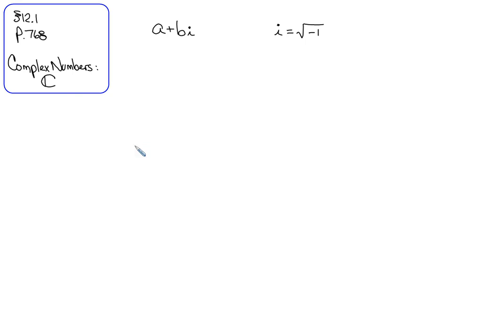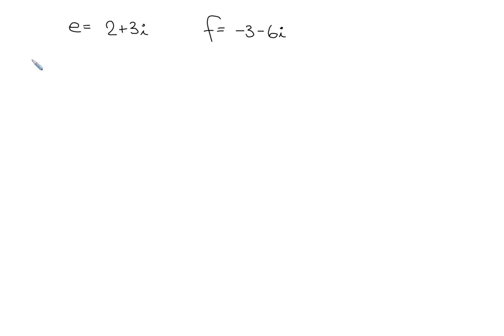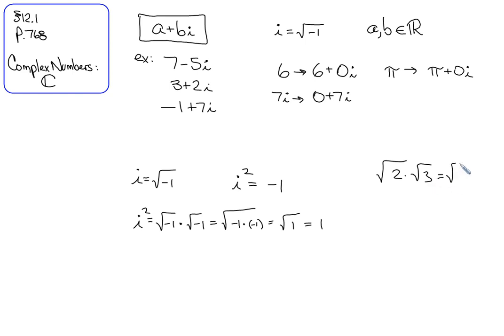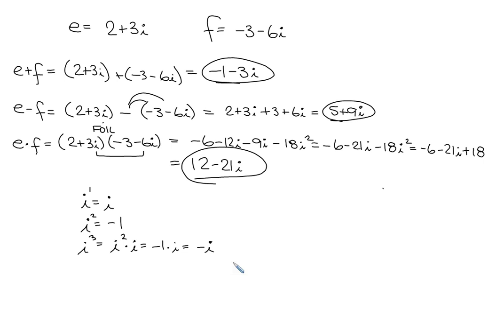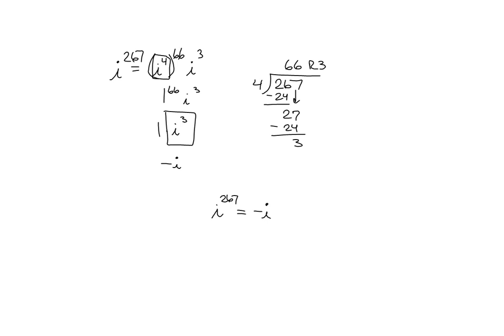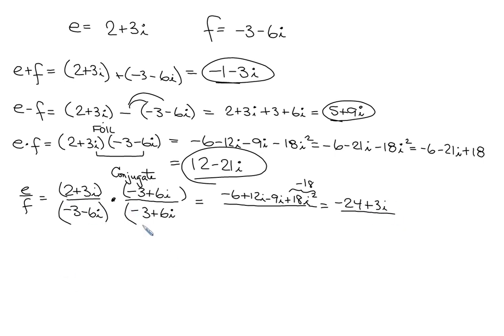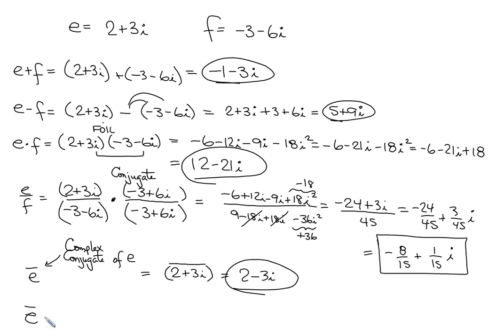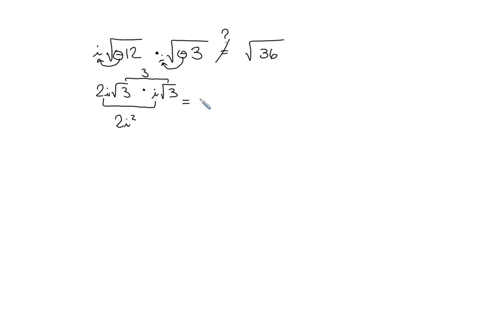(12.1) - Complex Numbers - Math Analysis